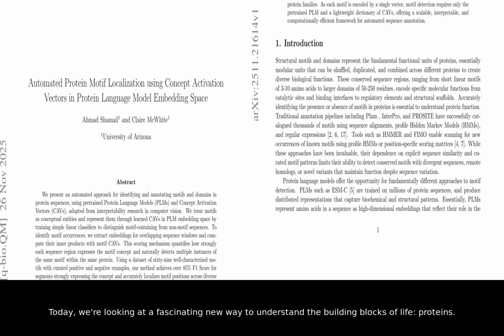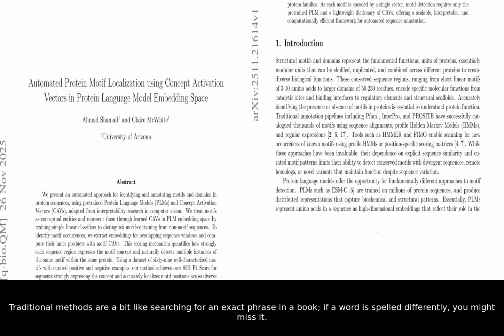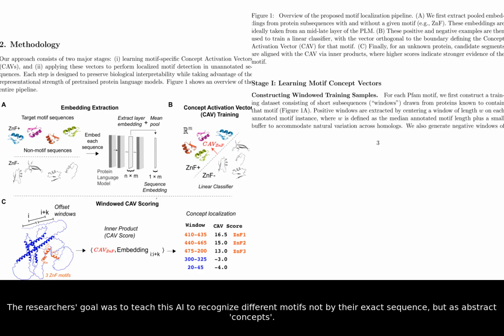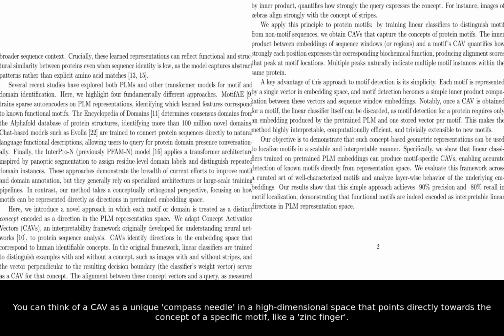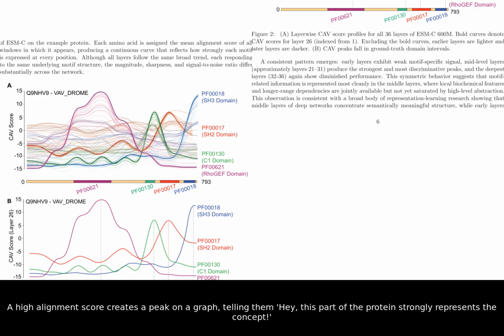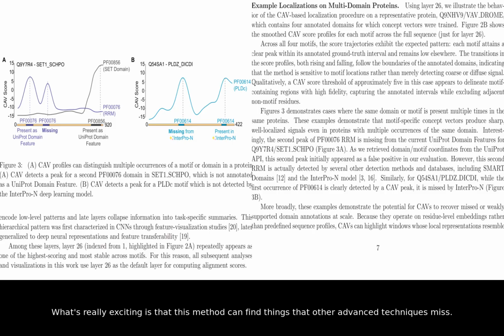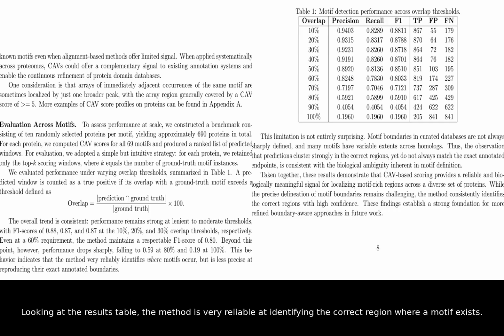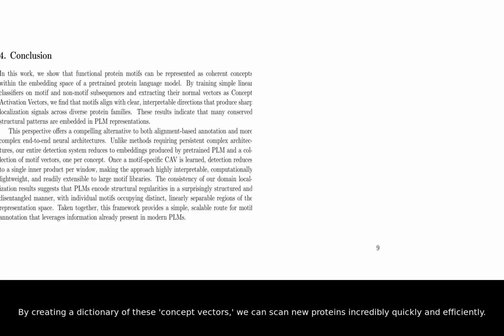This AI Learns 'Concepts' To Find Hidden Functions in Proteins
Proteins are the microscopic machines that run our bodies, and they are made of functional parts called motifs. Traditionally, finding these parts has been like searching for an exact word in a book, meaning variations are often missed. What if we could teach an AI to understand the idea or concept of a protein part, rather than just its literal sequence? Welcome to Summarized Science!

This groundbreaking paper introduces a new method using Protein Language ModelsAIs that have learned the 'language' of biology. Researchers taught the AI to create 'Concept Activation Vectors' (CAVs), which act like a unique compass needle for each type of protein motif. By scanning a new protein and seeing which 'compass needle' it aligns with, the system can quickly and accurately pinpoint the location of these crucial functional units.

The results are remarkable. This lightweight and elegant approach not only finds known motifs with high accuracy but can also identify motifs that were missed by other advanced, complex methods. This research provides a powerful and scalable new tool for decoding the secrets of proteins, potentially accelerating everything from drug discovery to the development of new biomaterials.

Cited paper:
A. Shamail & C. D. McWhite (2025). Automated Protein Motif Localization using Concept Activation Vectors in Protein Language Model Embedding Space. arXiv:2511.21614v1.